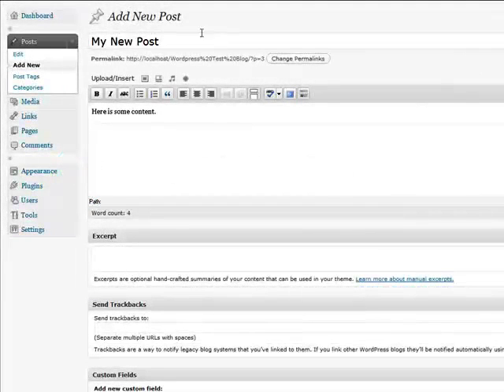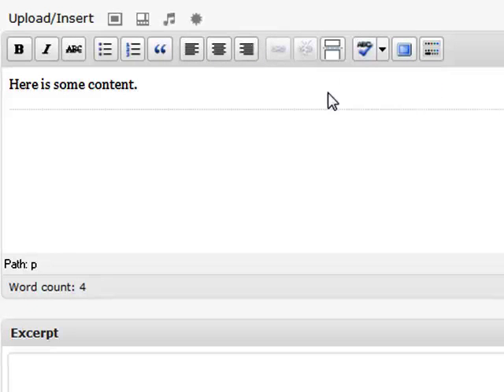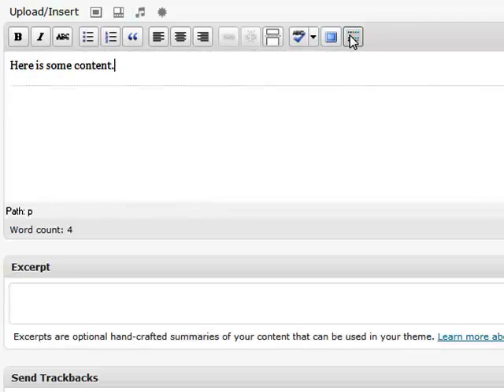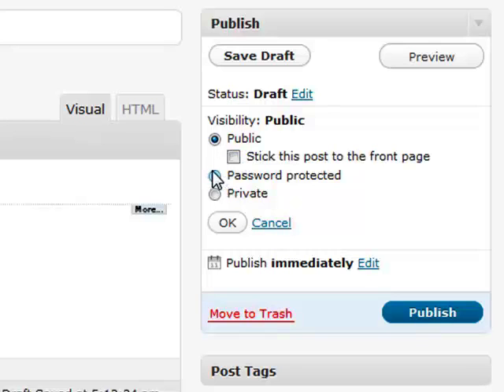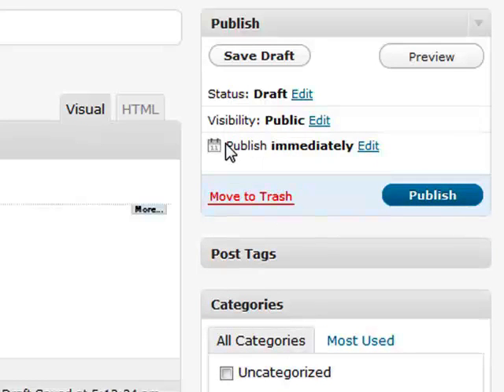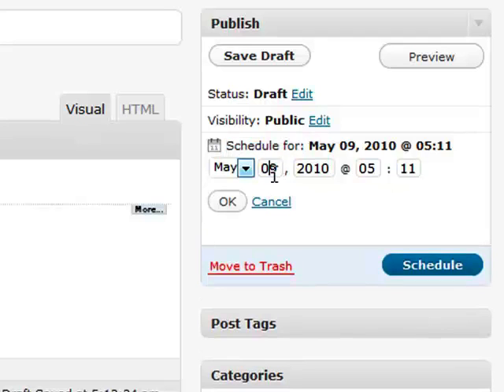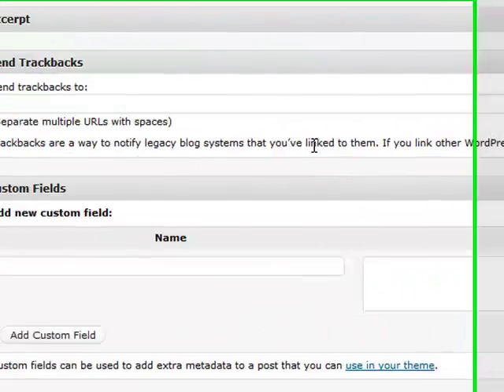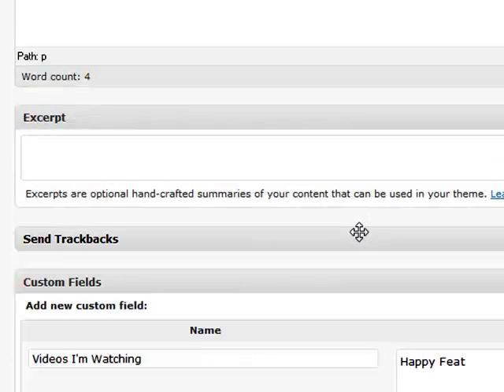How to Make a Post - WordPress Basics Video Tutorial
- This tutorial video will explain you how to create a post in WordPress.